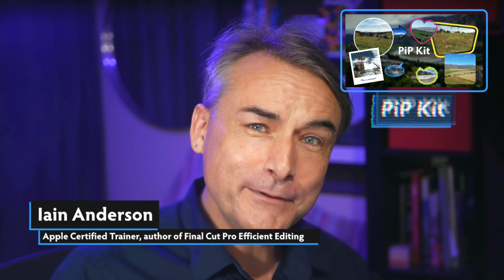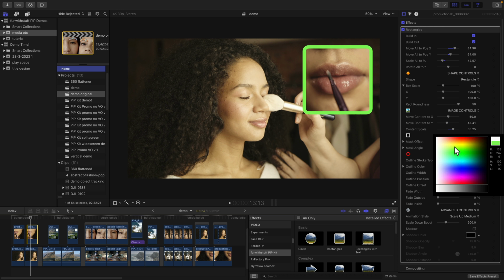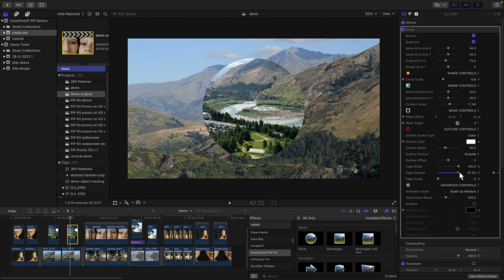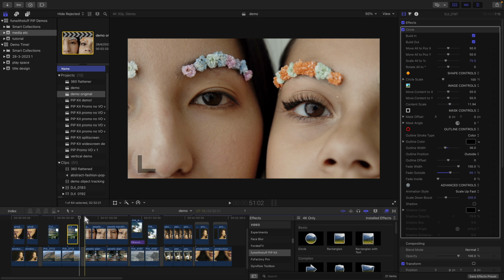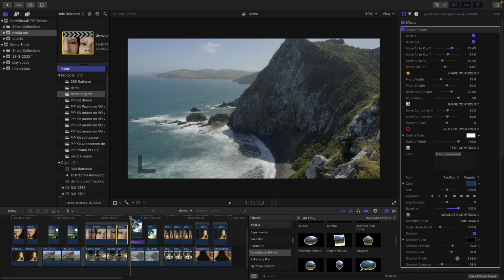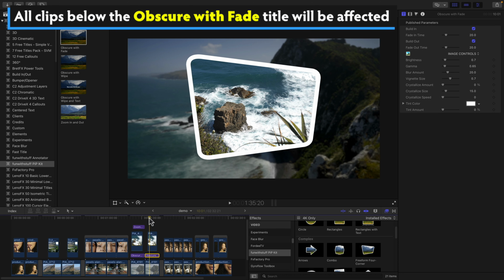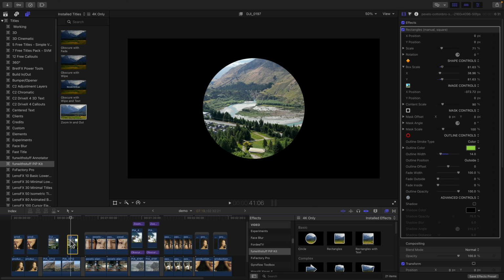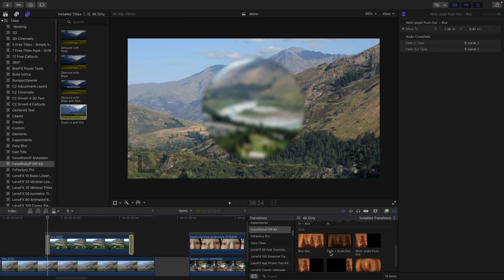How to use PiP Kit — a detailed tutorial for FCP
A full tutorial for PiP Kit, professional picture-in-picture effects for Final Cut Pro that allow you to turn any clip into a smaller, outlined version using effects, not drop zones. This video shows you how to get the most out of these effects.